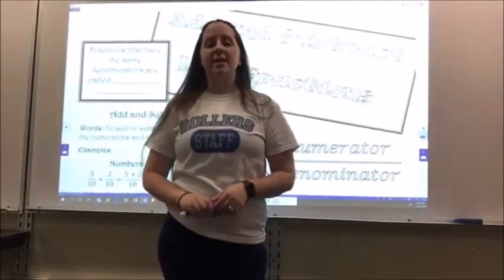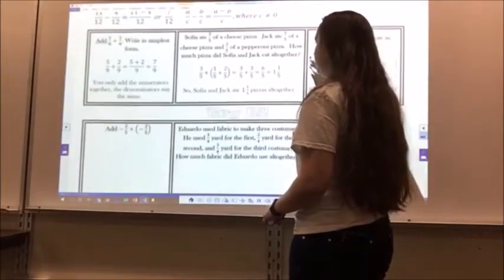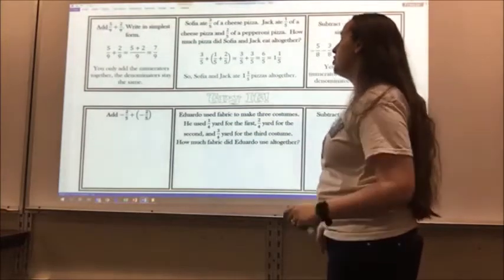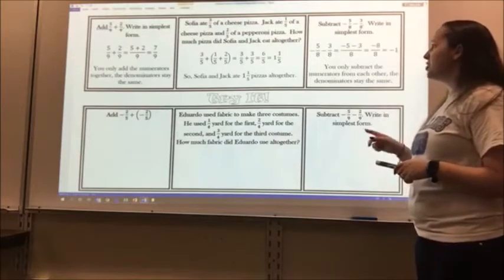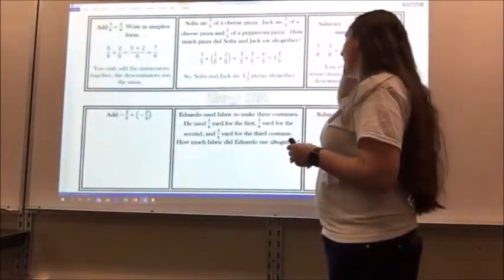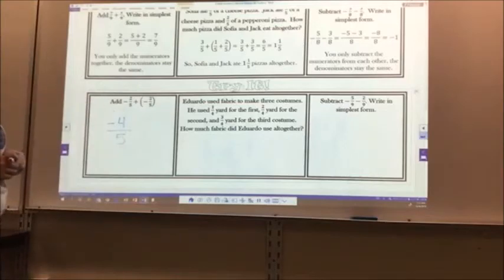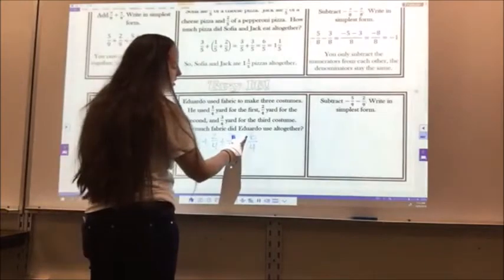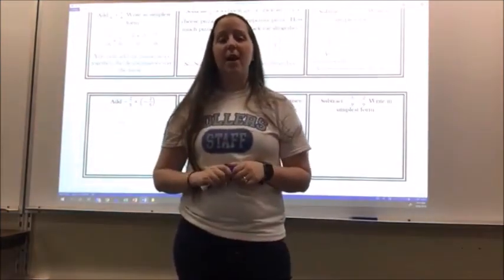Chapter 4 Lesson 3 Gray Math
Chapter 4 Lesson 3 Gray Math (7th grade) Adding and Subtracting Like Fractions